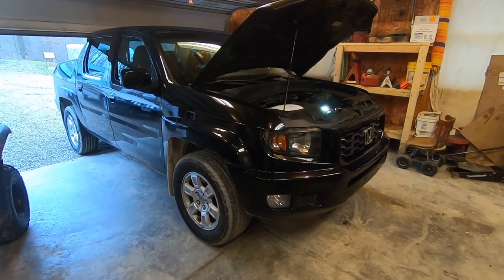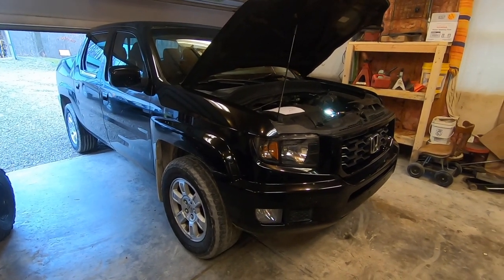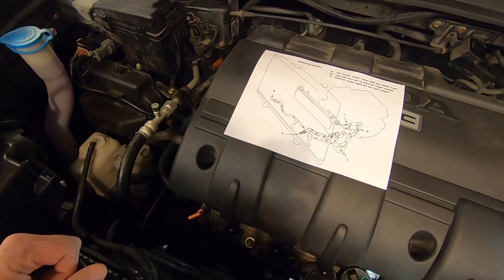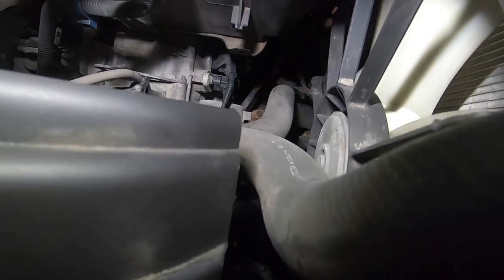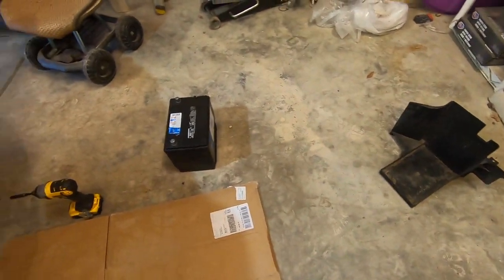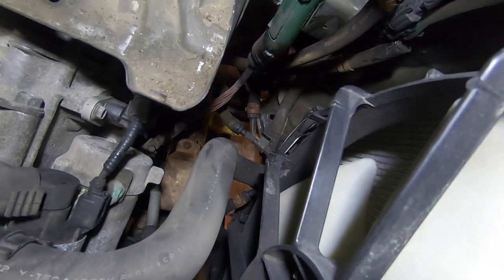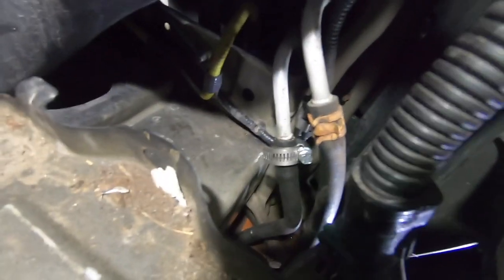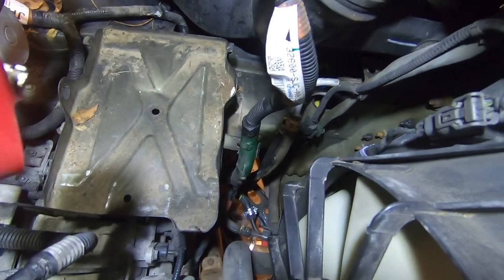2006-2014 Honda Ridgeline Strawberry Milkshake of Death Prevention For Only 1 Dollar SMOD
In this video I will show you an easy way to prevent the infamous "Strawberry Milkshake of Death" or "SMOD", which is when your transmission cooler fails due to age and corrosion, resulting in coolant and transmission fluid mixing together.  This will quickly destroy your transmission and ruin your cooling system and can be prevented for about $1.00 by doing this quick modification.  This is most common on 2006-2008 models but affects all 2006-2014 Honda Ridgelines.  This also applies to similar years of Honda Pilot and Acura MDX.  You need about 2 feet or less of 3/8" transmission hose.